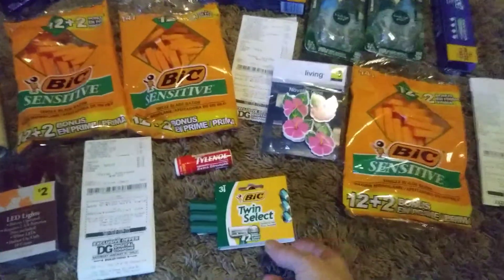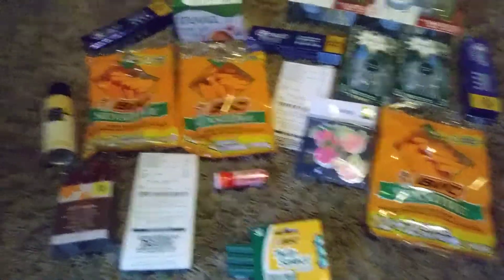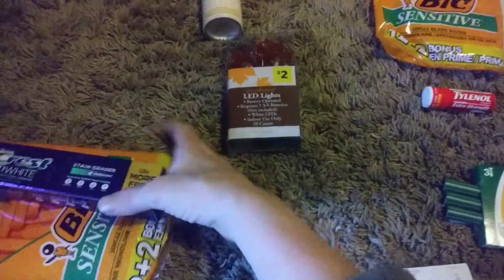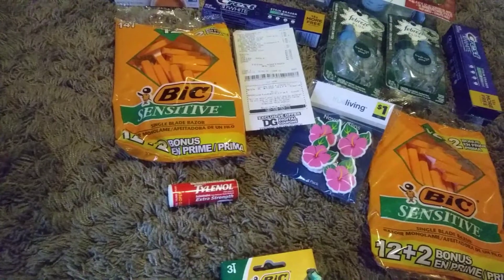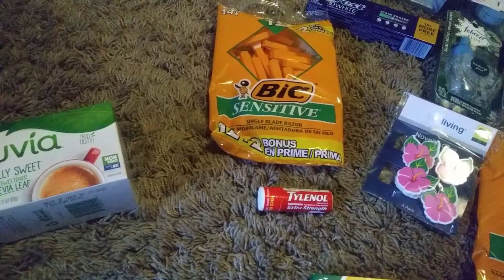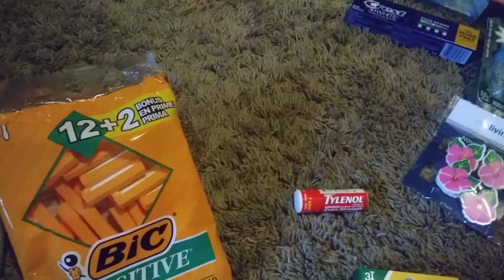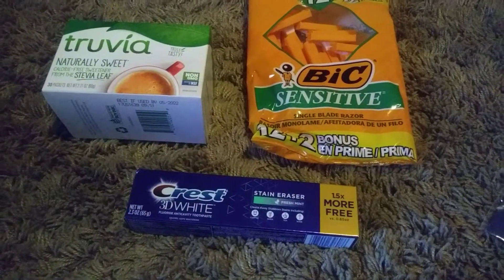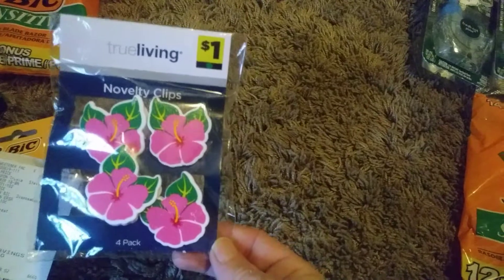Dollar general free stuff